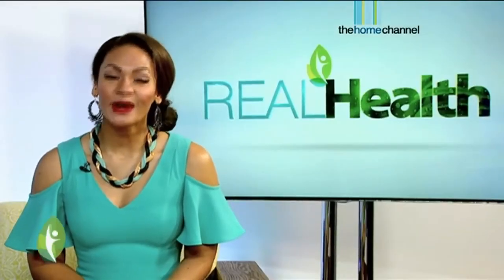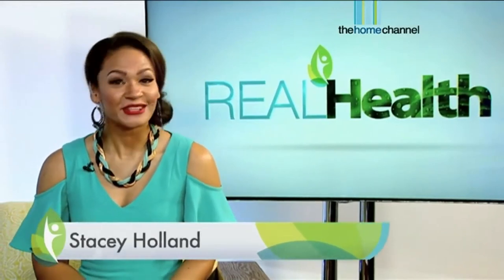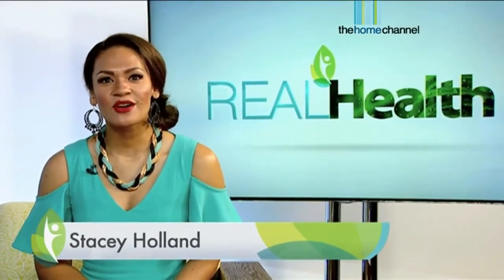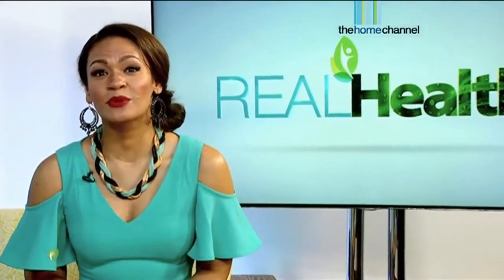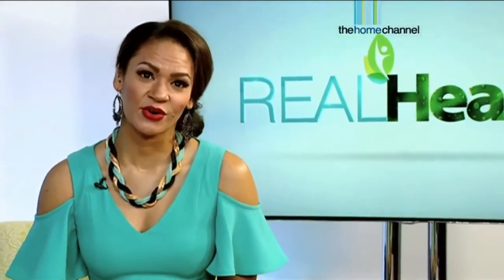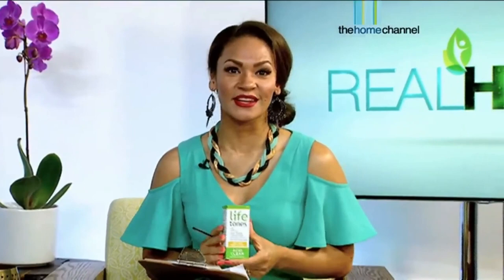Lifetones Uric Acid Support Real Health TV Interview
In a TV Interview with Real Health, we were asked what makes Lifetones Uric Acid Support so successful World Wide